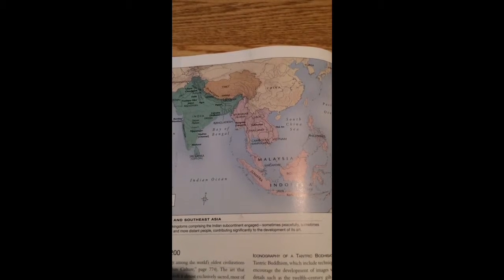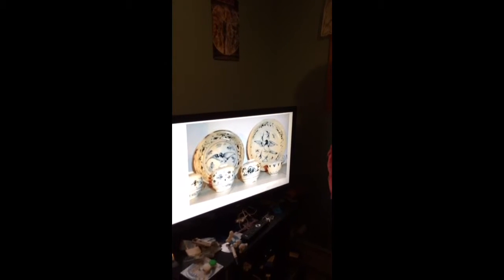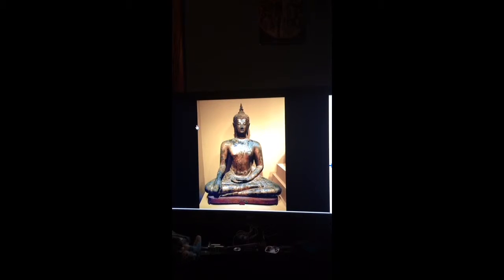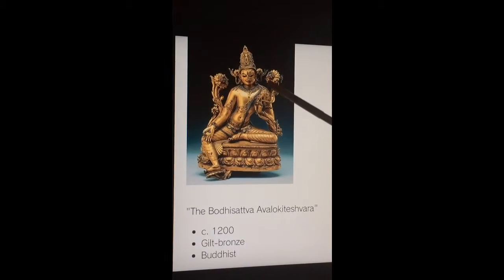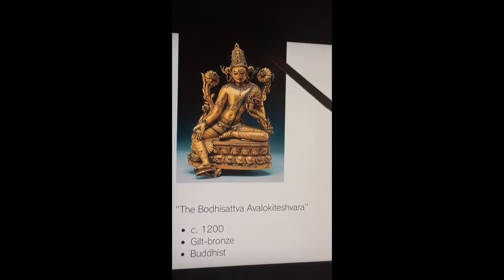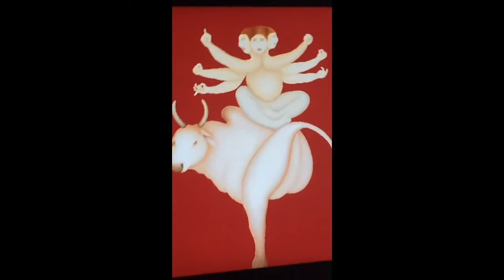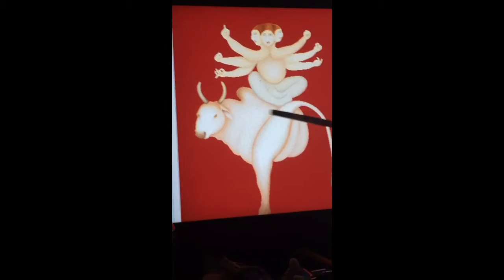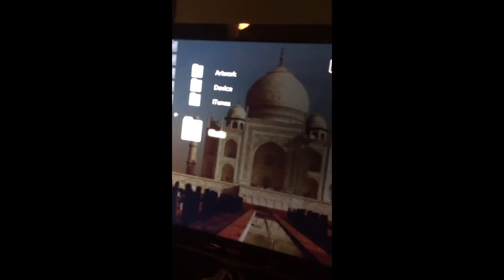Ap art history project